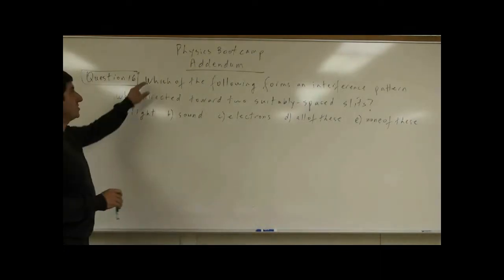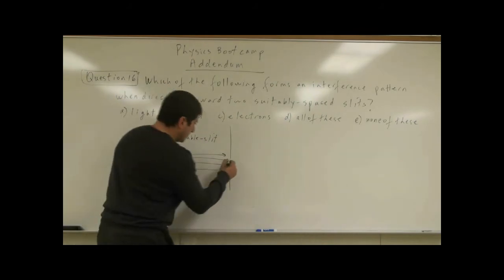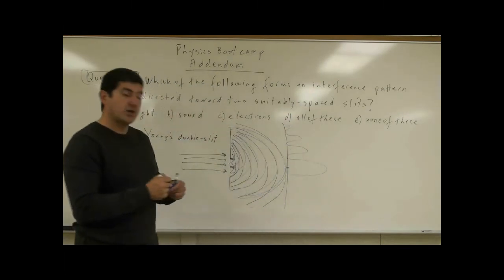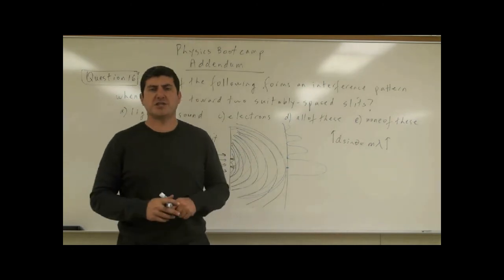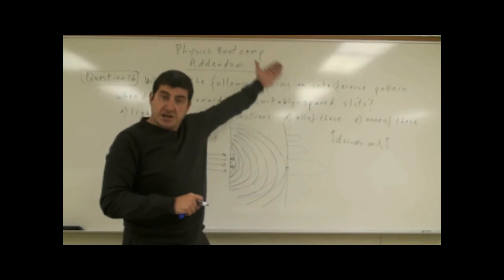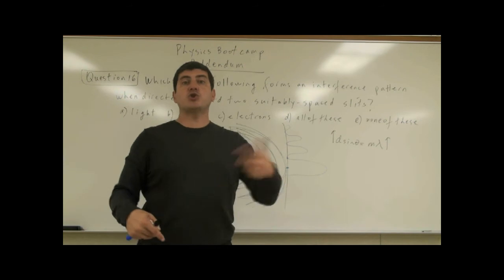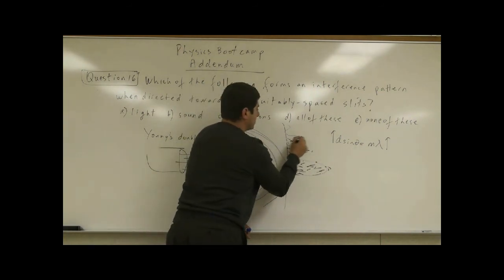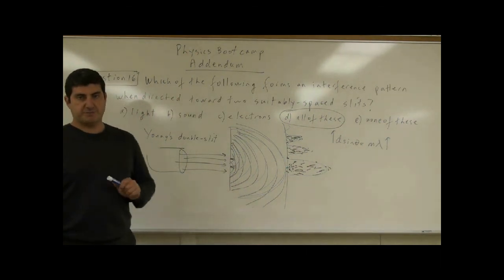PhysicsBootcampAddendumQ16(Quantum Physics: Wave-Particle Duality).avi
This video is part of the Physics Bootcamp series. It covers the sixteenth question of the addendum test for this course.
Which of the following forms an interference pattern when directed toward two suitably-spaced slits?  a) light   b) sound   c) electrons   d) all of these   e) none of these